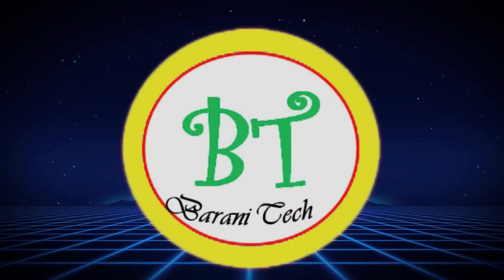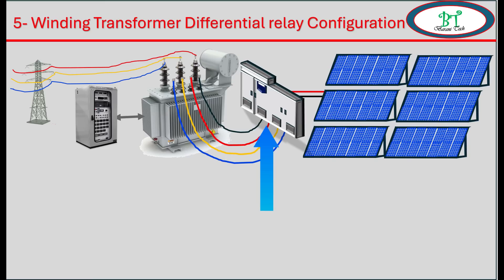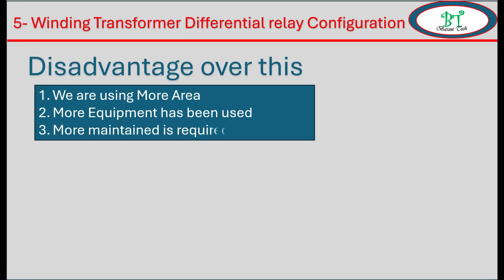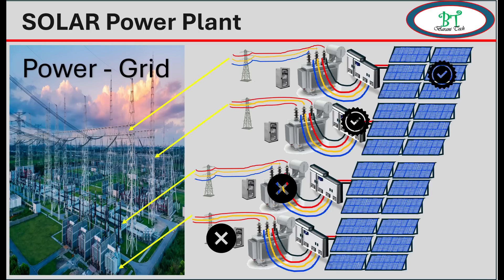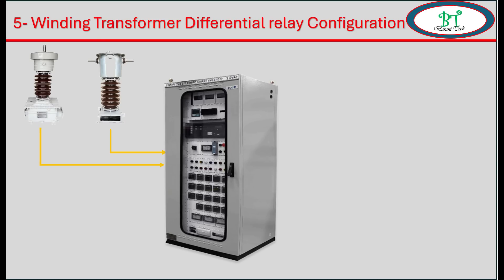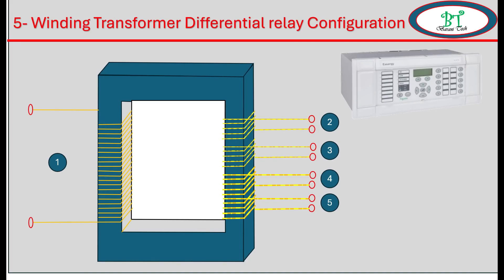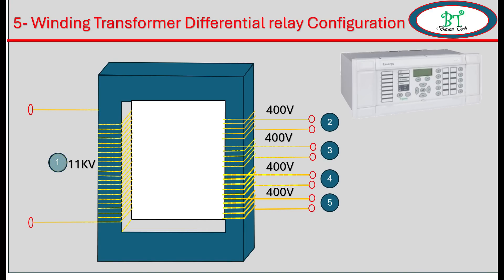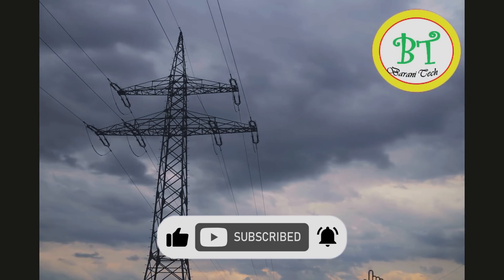Why 5-Winding Transformers Are Used in Solar Plants | Intro Relay Setting & Configuration Explained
Are you curious about why 5-winding transformers are used in solar power plants? 🌞🔌 In this video, we explain the role of multi-winding transformers in renewable energy systems and how they support efficient power distribution and grid integration.

We’ll also walk you through the basics of relay settings and configurations — essential for system protection, stability, and fault detection. ⚡

👉 Topics Covered:

What is a 5-winding transformer?

Why 5-winding transformers are used in solar applications

Relay types used in solar power systems

Relay setting and configuration overview

Practical examples and industry standards

Whether you're an electrical engineer, technician, or enthusiast, this video will give you valuable insights into solar power systems.